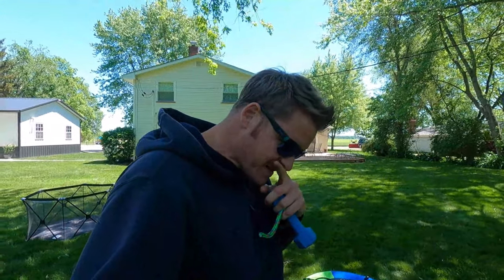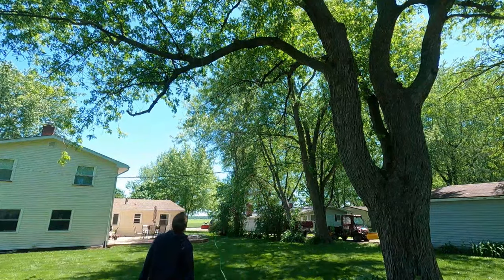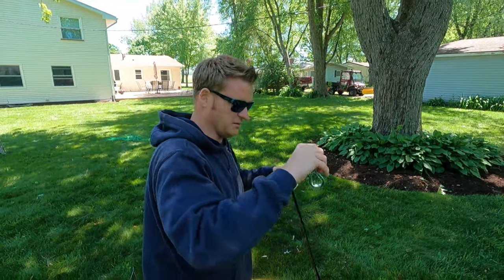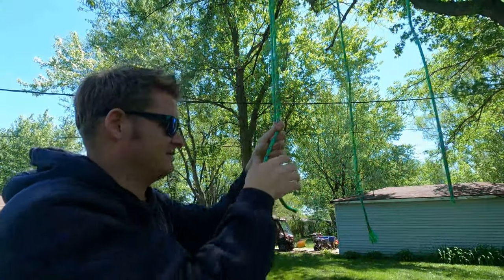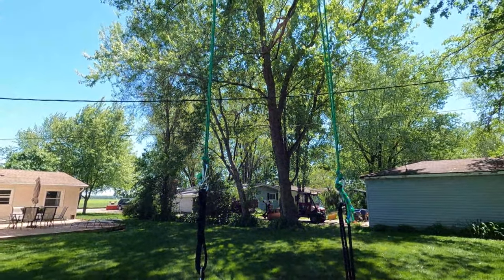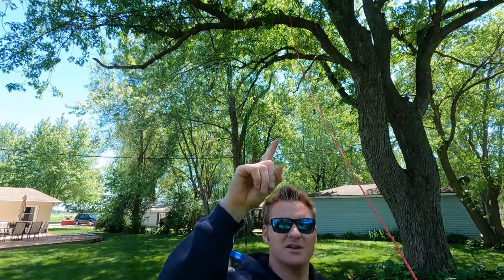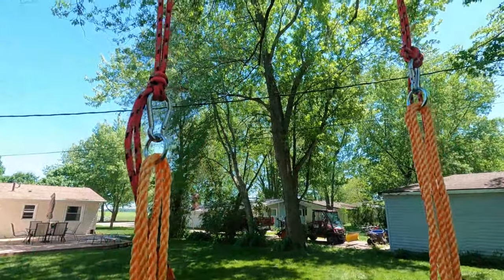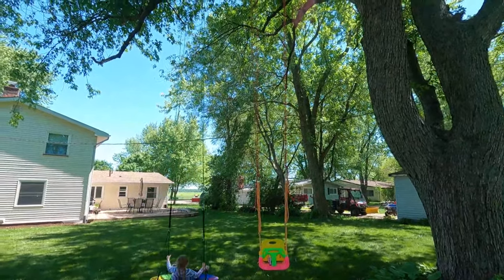How To Hang A Swing On A Tree | HANDYMAN HEADQUARTERS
Well even when It is my day off I am still working! We bought these swings for our daughters and wanted to have them hang from the tree instead of a swing set. There are a bunch of ways to do it this is just the easiest plan I came up with to hang them. It went smooth and my daughters are having a ton of fun on them. Being a holiday weekend it gave me a chance to get this done for them and not a customer for once. I did go back and use different rope that does not stretch as much. They did come with straps to put over the branch but our branch was way to big for the straps to work.